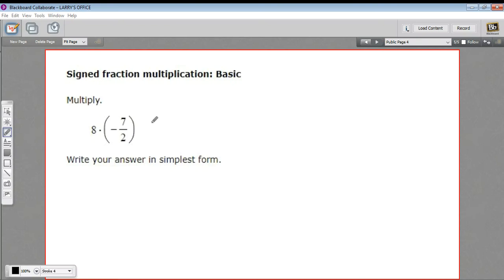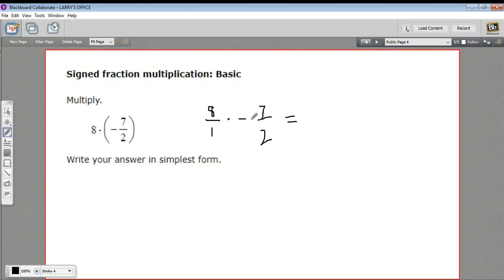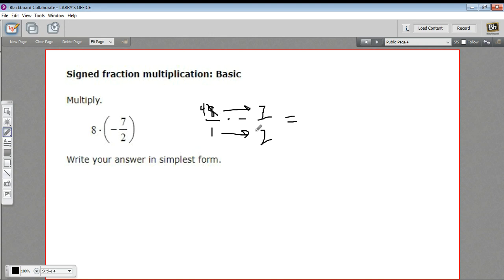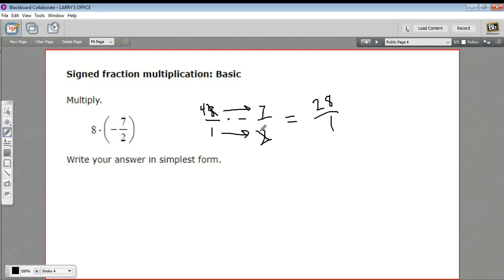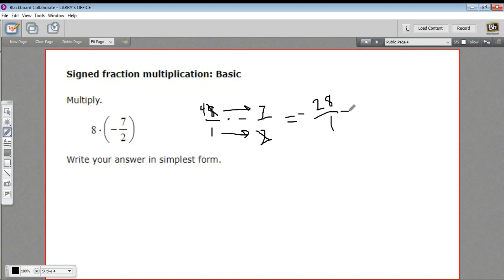Signed fraction multiplication - basic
How to multiply fractions with negative signs